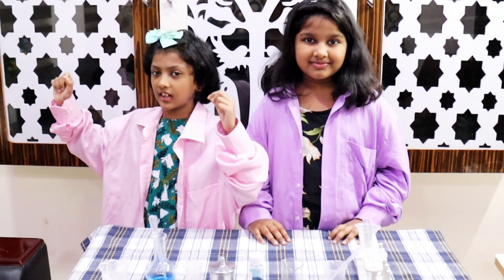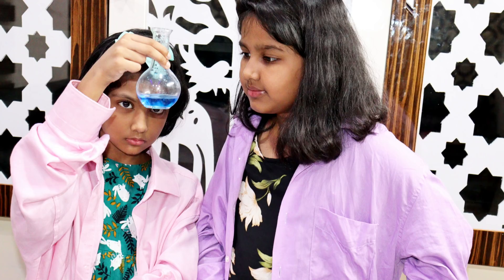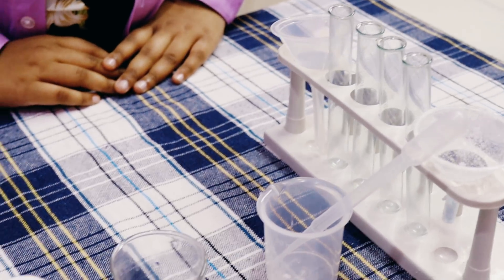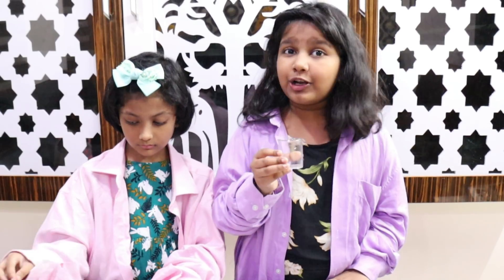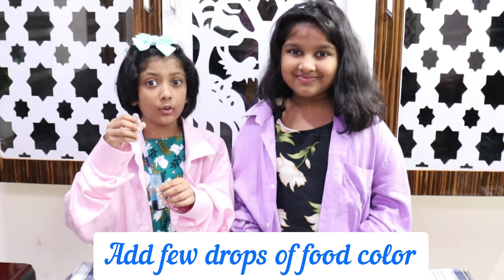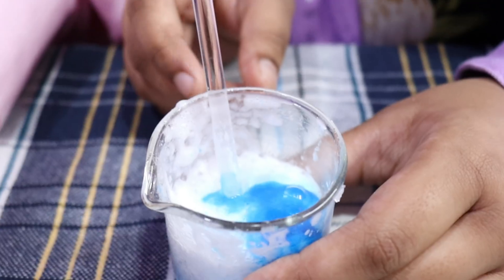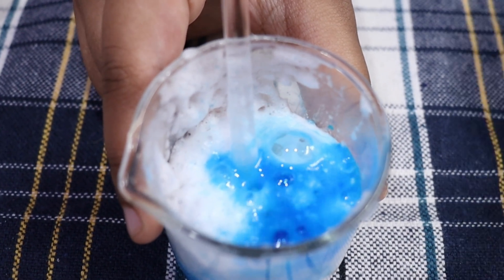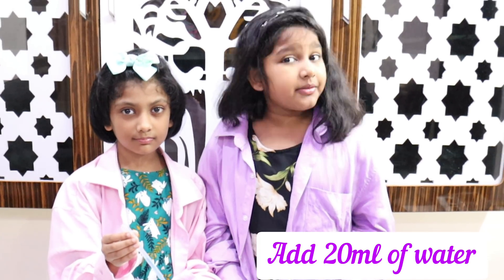Lava Lamp DIY|| Dhanya Tryphosa || Tessie Ashirvad || Science Experiment